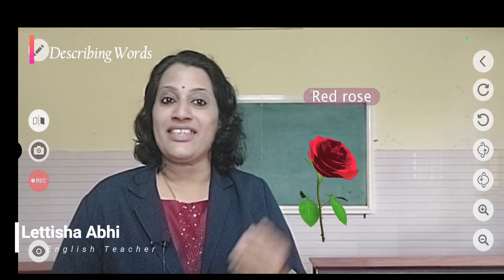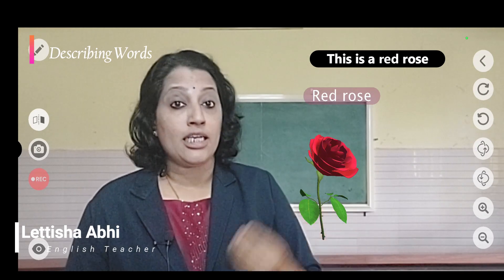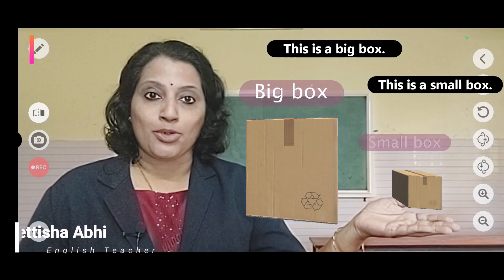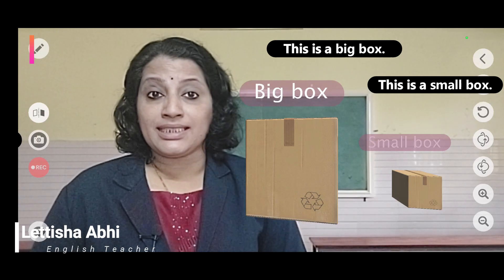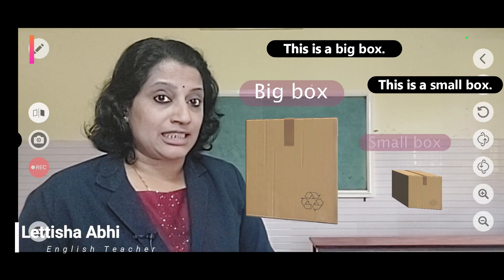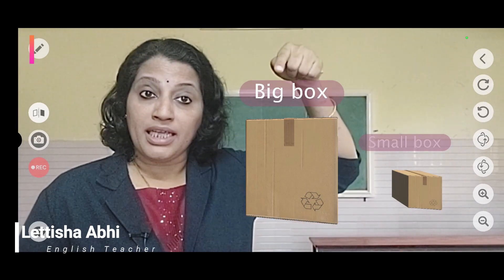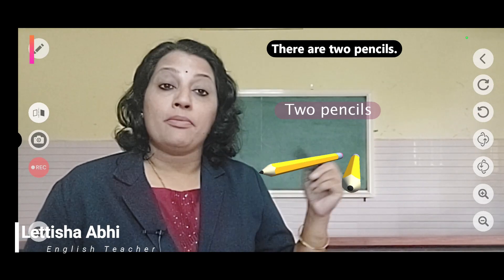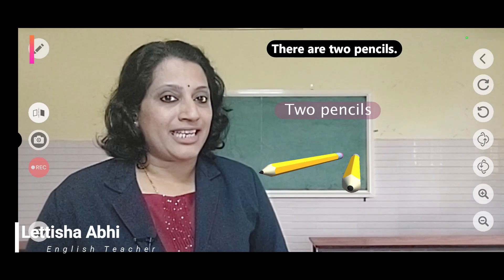Describing words/grade 1/ Nirmalamatha central school/ Thrissur/ augmented reality in offline class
In this video Grammar topic describing words or adjectives is taught using Augmented Reality using TUTAR App

What is an adjective?
An adjective is a word that modifies a noun or a pronoun. In general, the purpose of an adjective is to describe a noun or pronoun and provide more information about it. Adjectives provide answers to questions such as “What kind?” “Which one?” and “Whose is it?”

To demonstrate how adjectives work, let’s look at two example sentences. The first sentence has no adjectives, and the second sentence has two adjectives.

Leslie bought shoes at the store.
Leslie bought new shoes at the busy store.
A noun is a word that names something, such as a person, place, thing, or idea.